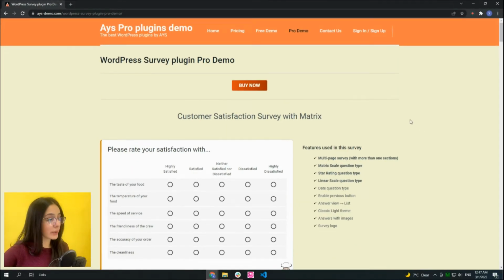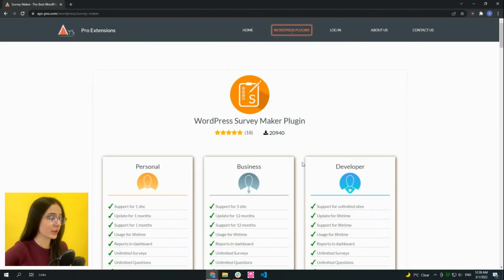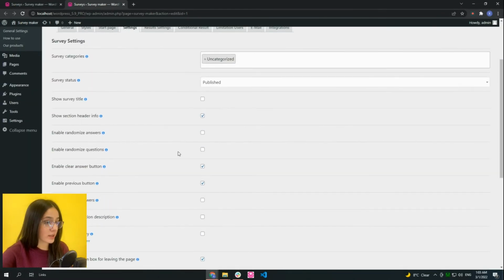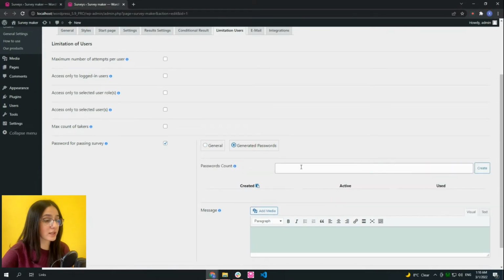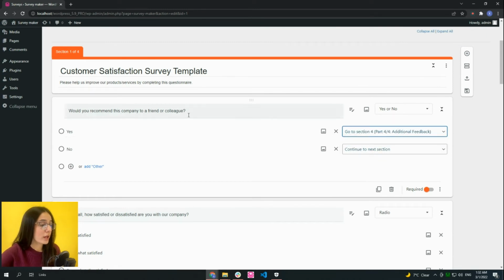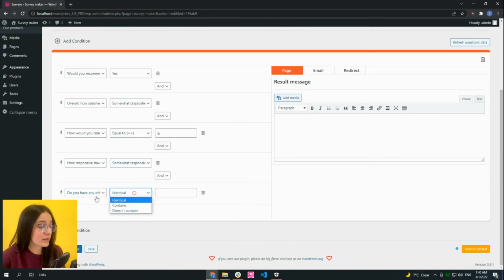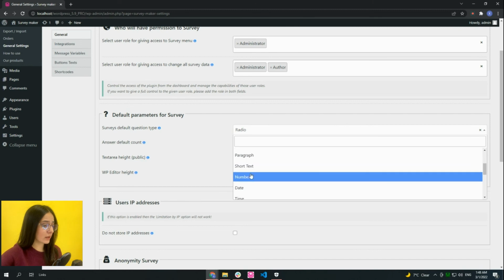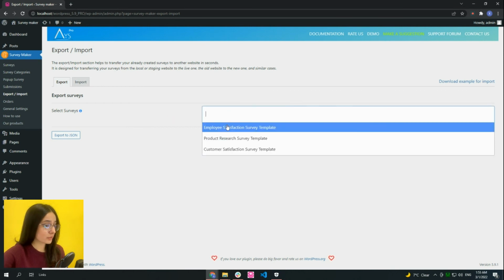How to Build Surveys on WordPress | Best Survey Plugin 2022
Surveys are the most engaging parts of websites
Keep watching the tutorial to build unlimited surveys with the Survey Maker plugin